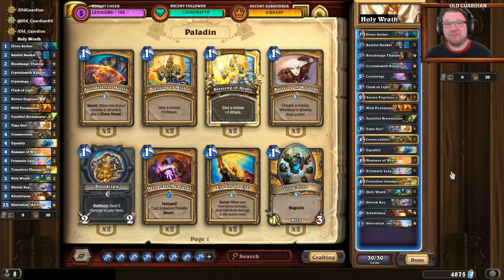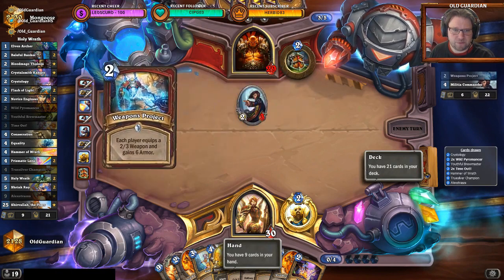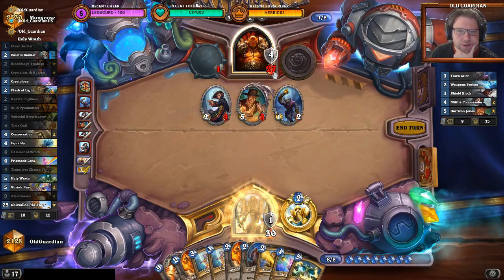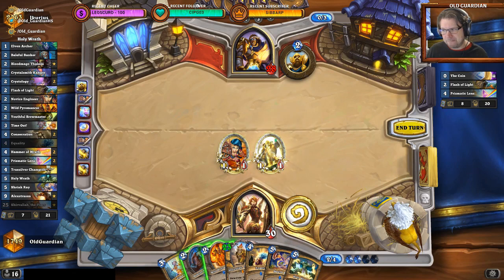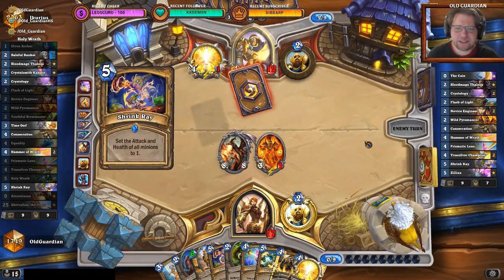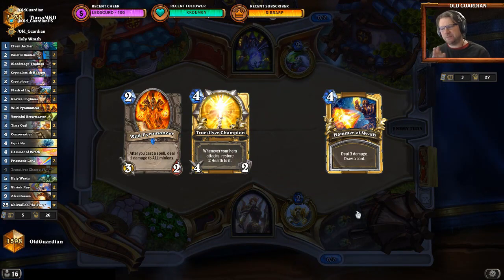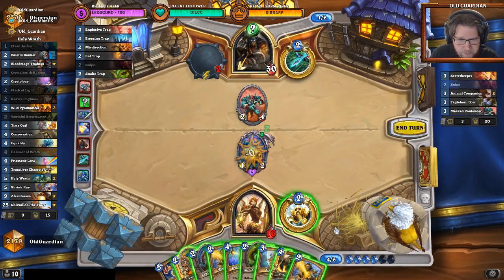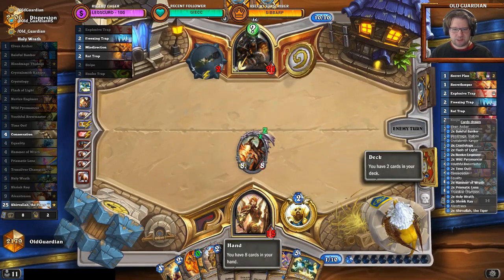Holy Wrath Paladin deck guide (Hearthstone Rise of Shadows post-nerfs deck)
In this how to play video, I take a look at Holy Wrath Paladin in Hearthstone Rise of Shadows post-nerfs meta, featuring all the hot new inclusions such as Elven Archer!

Deck code: AAECAZ8FCIUDnwPFBO0F9AXPBv37Ar2GAwv6AZwCswPcA/YHp/cChPwC/PwC2f4Cz4YD7IYDAA==

This video is from the era of Year of the Dragon Standard format and Rise of Shadows expansion post-nerfs.